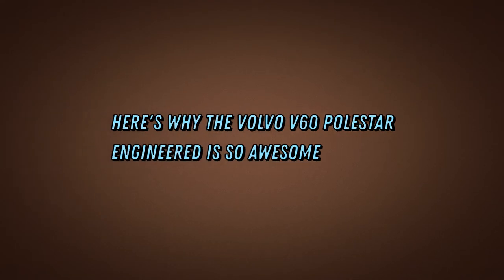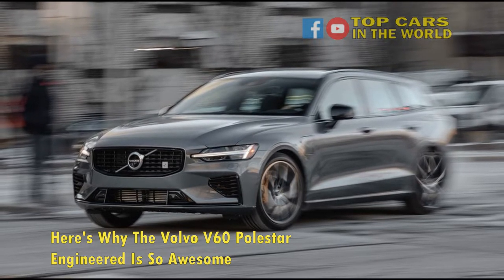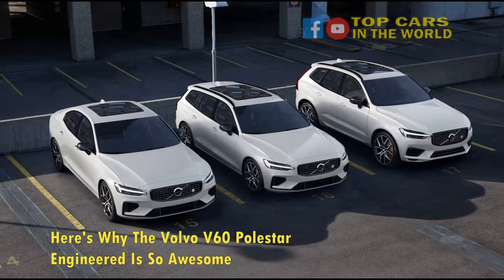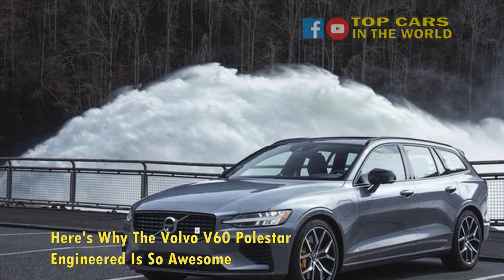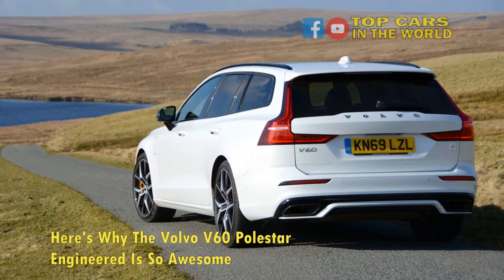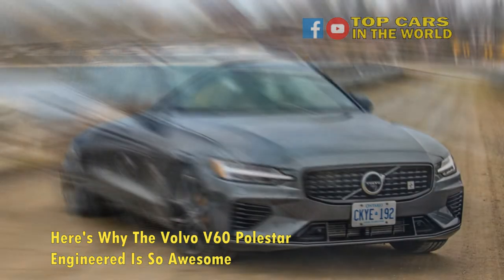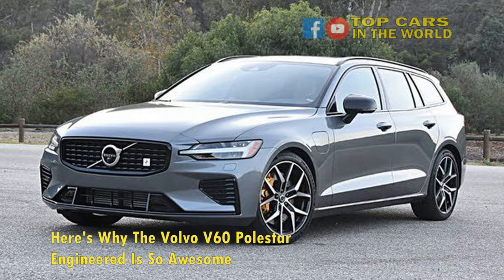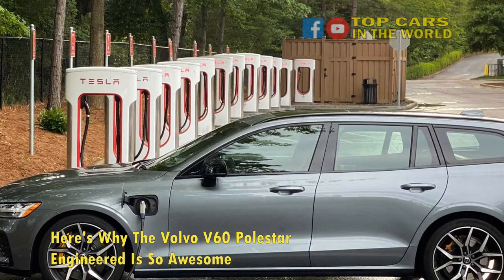Here's Why The Volvo V60 Polestar Engineered Is So Awesome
Once the sport tuning arm of Volvo, much like AMG originally was to Mercedes-Benz and the M-Division is to BMW, Polestar has in recent years focused its creative efforts towards releasing its own badged range of high-end luxury vehicles while acting as a research and innovation resource for Volvo. This diversification however hasn't left Volvo short-changed in the performance car department however, as the incredible V60 Engineered by Polestar proves.

With a wealth of historic fast wagon talent littering their back catalogs such as the flying slab-like Volvo 240 and ground-breaking 850 T5R, Volvo is no stranger to putting out cars that defy their rather boring, safety-oriented image with purveyors of the brand often reveling in the fact that they can fly beneath the radar. Drawing far less attention than a King-of-the-hill Audi RS6, the Volvo V60 Engineered by Polestar appeals to a different mindset of buyers and, as a result, is a better car for it.